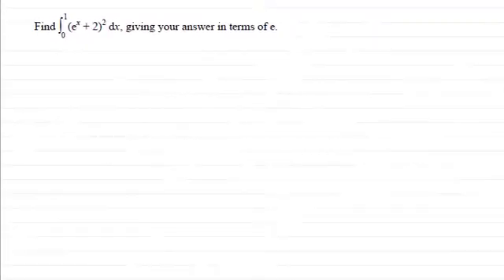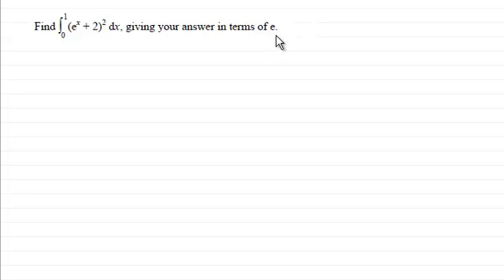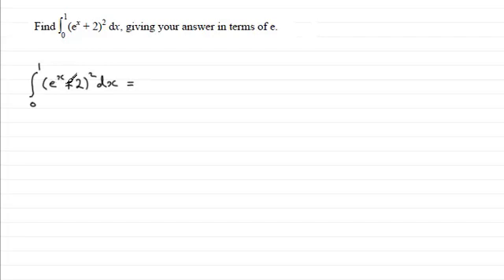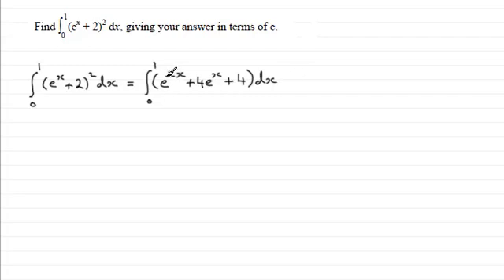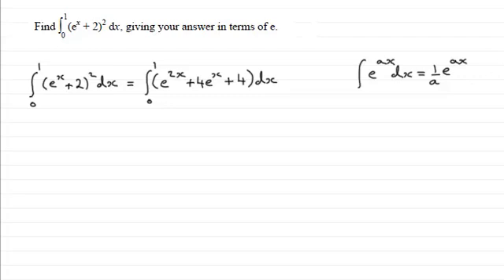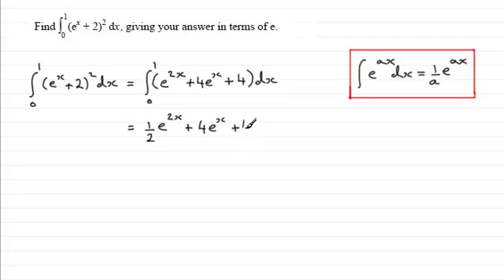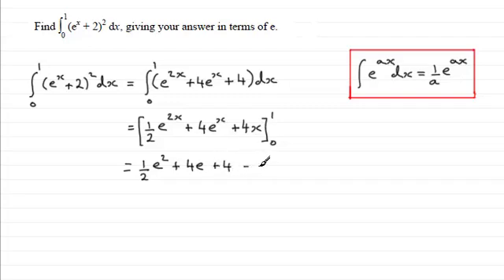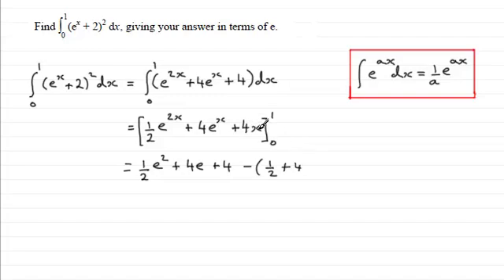Integration of exponential functions - C3 OCR June 2012 Q4(b) : ExamSolutions Maths Revision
for the index, playlists and more maths videos on integration methods and other maths topics.